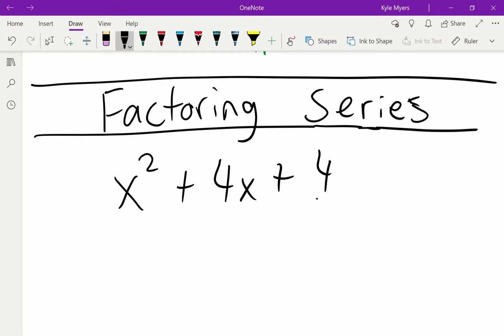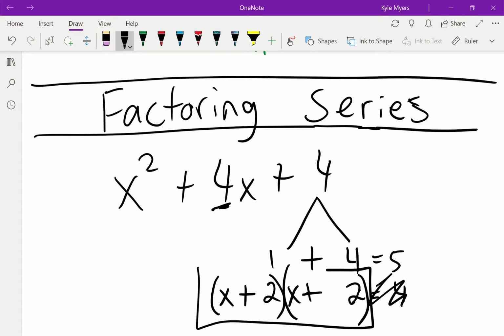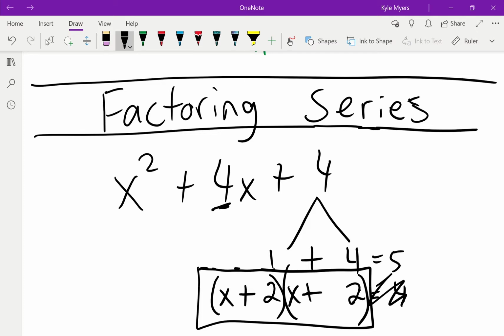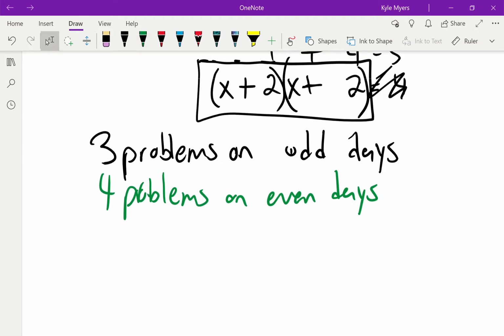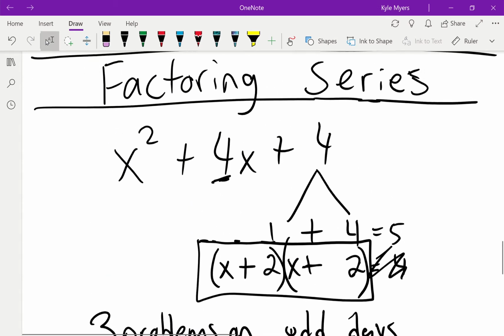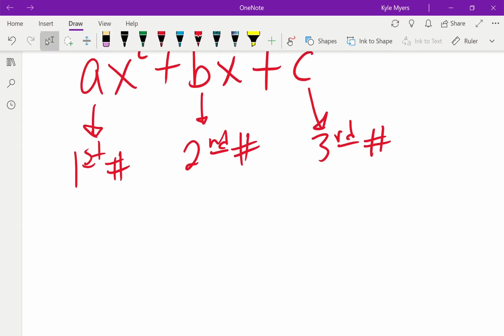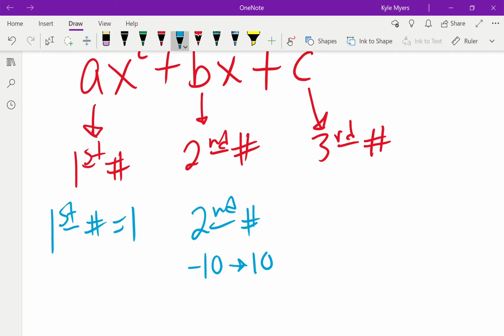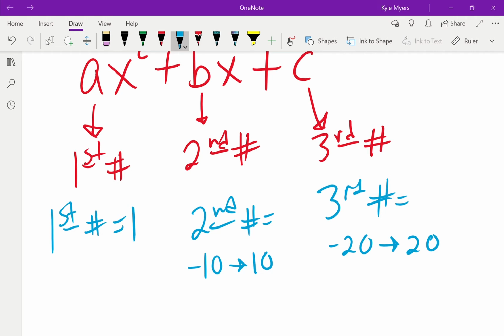September Series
In September, I'm doing a whole series on factoring! This video explains the details.